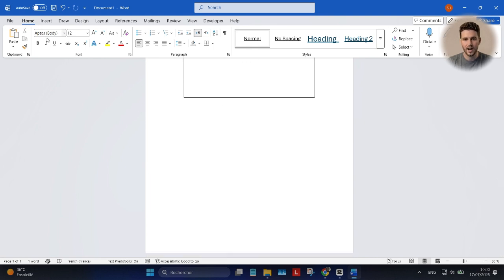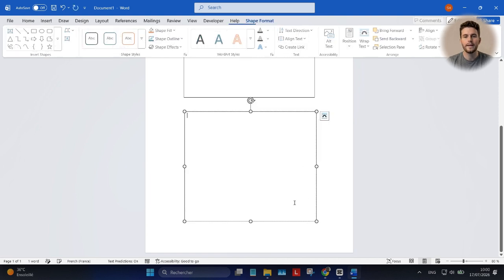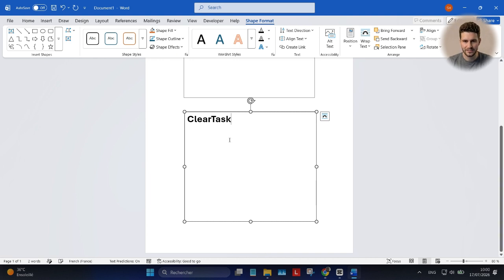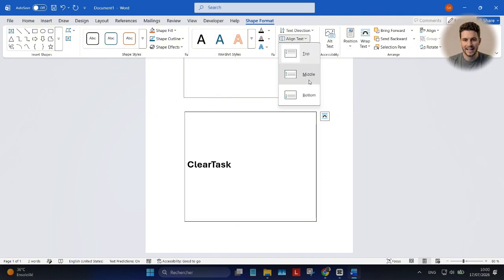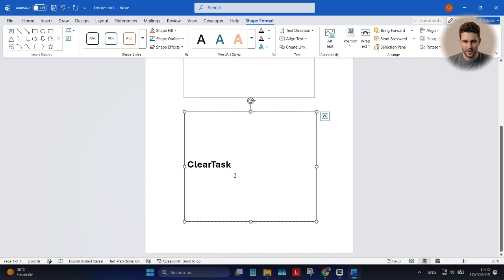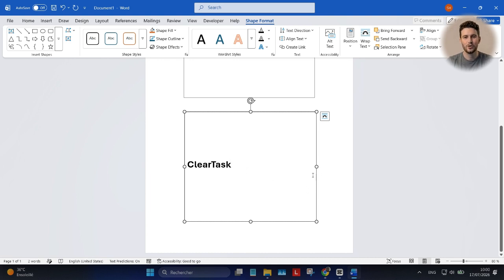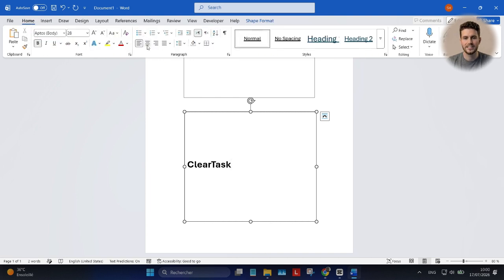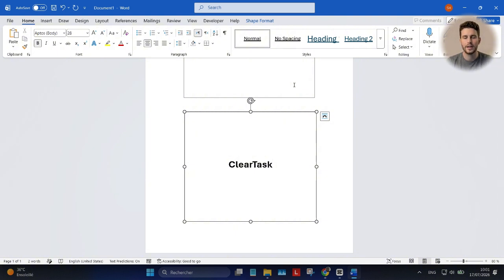How to PERFECTLY Center Text in a Text Box in Word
Stop fighting with Microsoft Word just to get your text properly aligned.

In this video, I'll show you how to perfectly center text inside a text box using Microsoft Word — step by step.
Perfect if you're struggling with uneven text, manual spacing, or text that just won't stay in the middle.
By the end, you'll have a fully working, perfectly aligned text box that stays centered even when resized.

In this video:
→ How to align text vertically using the Shape Format menu
→ How to center text horizontally using the Home tab and shortcuts
→ Quick formatting tricks to keep your Word documents looking professional